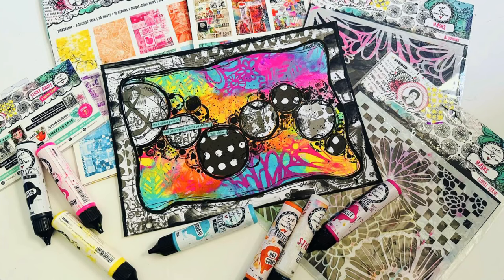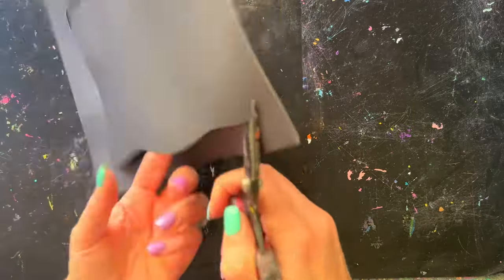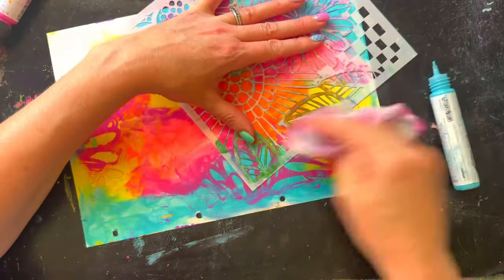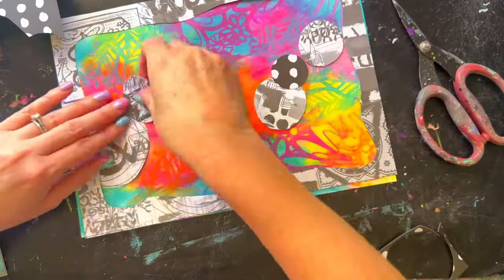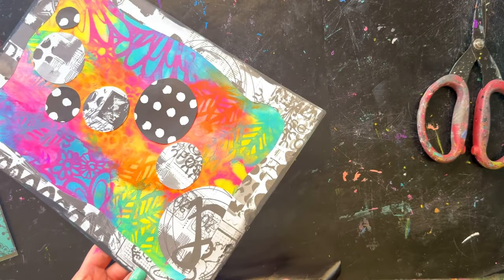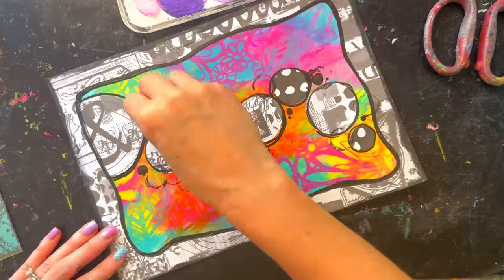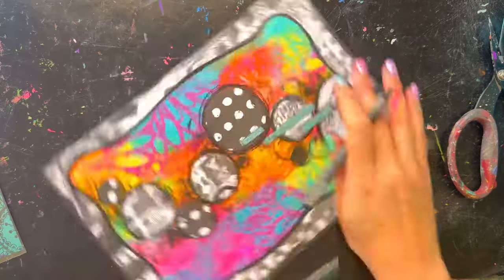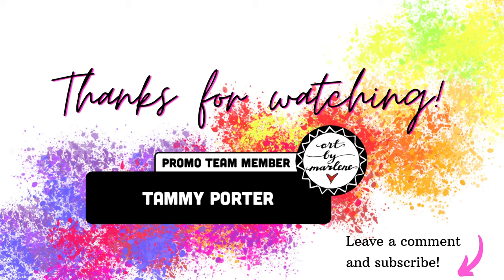Art Journal Page - using circles and contrast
Join me, Tambarambaa as I create an Art Journal Page using all things Art by Marlene. I start with a colourful background and then add black and white for contrast and a focal point. Circles are always a good idea and something fun to do when you don't know what to do or don't have a plan but you know you want to create!. They make it easy to switch off and lose yourself in the process of just creating.
I used the following ABM products:
ABM-SI-DPP132 - Postage Madness Paper Pad (NEW)
ABM-SI-DPP131 - Mono Postage Fun Paper Pad (NEW)
ABM-SI-STIC17 - Sticky Quotes (NEW)
ABM-SI-MASK184 - Floral Frame Stencil
ABM-SI-MASK183 - Blooming Stencil
ABM-ES-JOUR05 - Artist Sized Journal
ABM-ES-GLUE01 - Sticky Glue
Paint -
ABM-ES-ACP02 - Pitch Paint
ABM-ES-ACP03 - Ballet Paint
ABM-ES-ACP04 - Mermaid Paint
ABM-ES-ACP05 - Happy Paint
ABM-ES-ACP07 - Hot Curry Paint
ABM-ES-ACP22 - Funky Paint